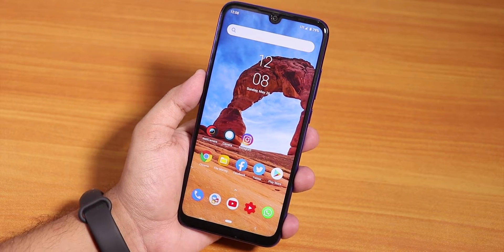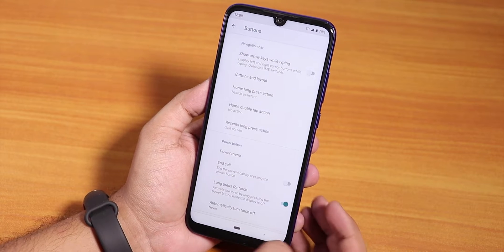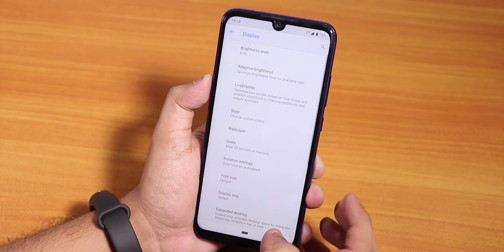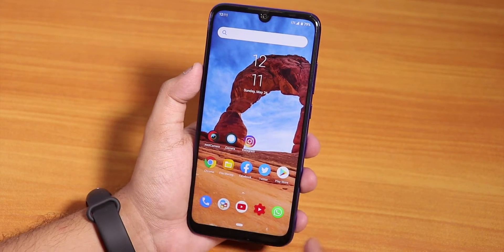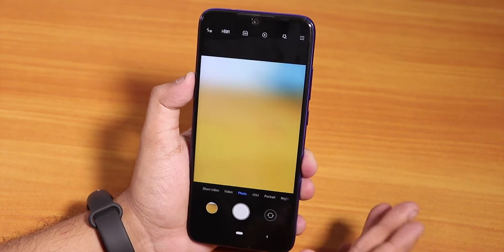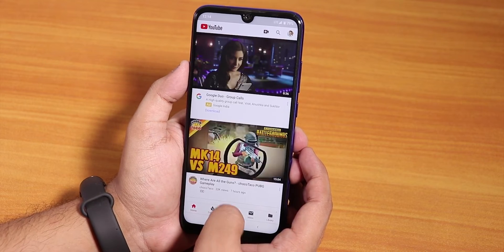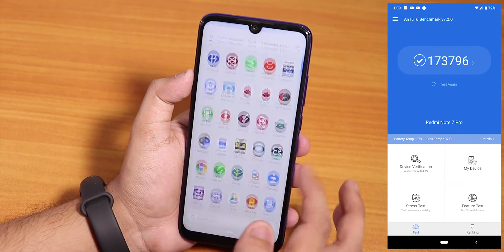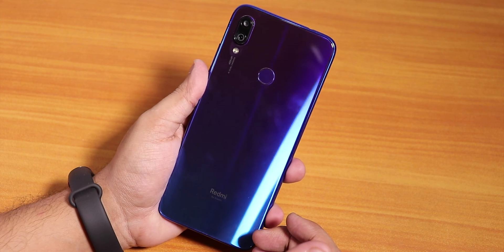Unofficial LineageOS On Redmi Note 7 Pro || 22-05-2019 Build!